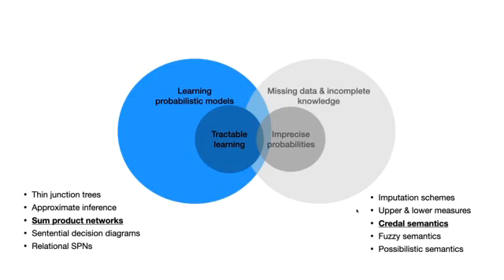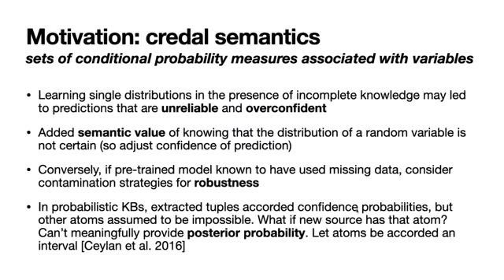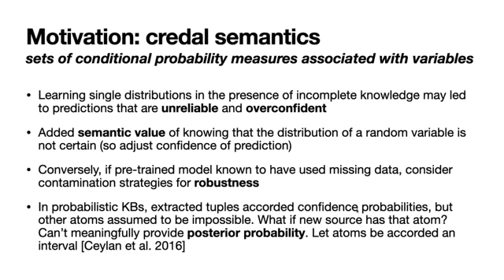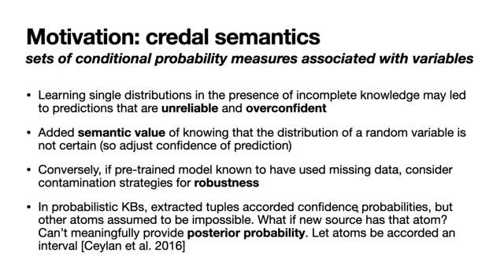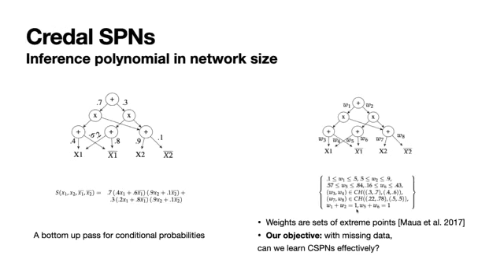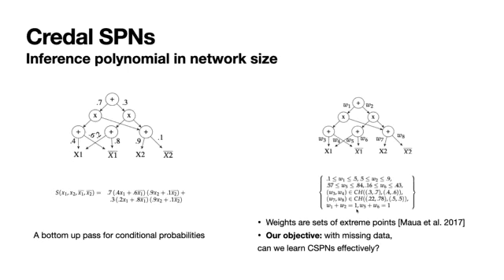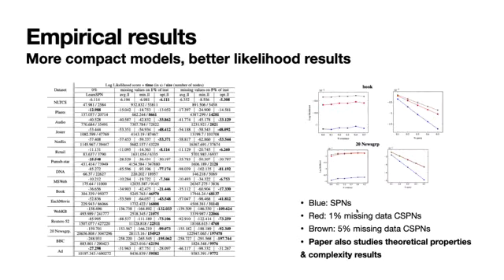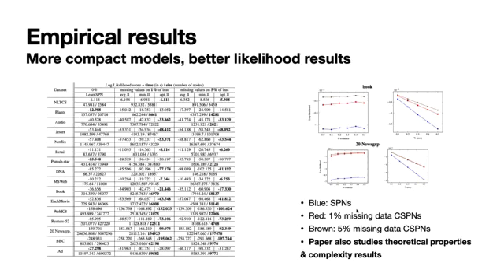AKBC 2020: Paper: Learning Credal Sum-Product Networks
Learning Credal Sum-Product Networks

Amelie Levray, Vaishak Belle.

Probabilistic representations, such as Bayesian and Markov networks, are fundamental to much of statistical machine learning. Thus, learning probabilistic representations directly from data is a deep challenge, the main computational bottleneck being inference that is intractable. Tractable learning is a powerful new paradigm that attempts to learn distributions that support efficient probabilistic querying. By leveraging local structure, representations such as sum-product networks (SPNs) can capture high tree-width models with many hidden layers, essentially a deep architecture, while still admitting a range of probabilistic queries to be computable in time polynomial in the network size. While the progress is impressive, numerous data sources are incomplete, and in the presence of missing data, structure learning methods nonetheless revert to single distributions without characterizing the loss in confidence. In recent work, credal sum-product networks, an imprecise extension of sum-product networks, were proposed to capture this robustness angle. In this work, we are interested in how such representations can be learnt and thus study how the computational machinery underlying tractable learning and inference can be generalized for imprecise probabilities.